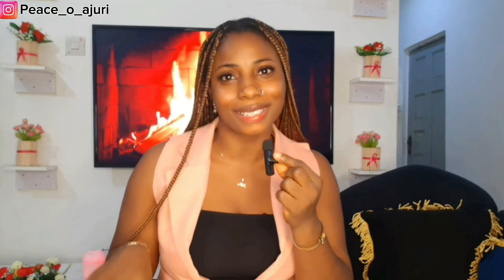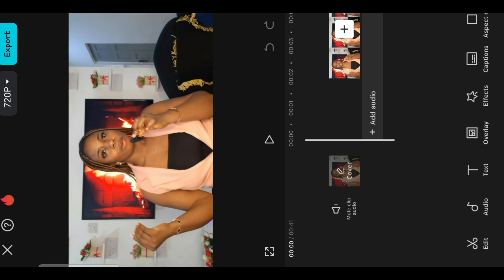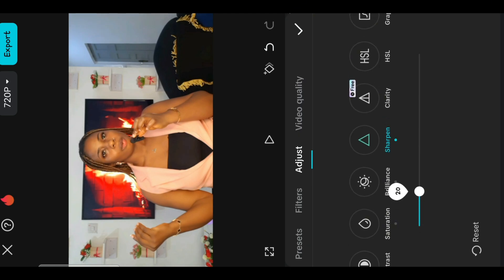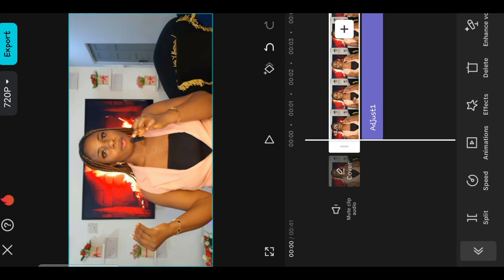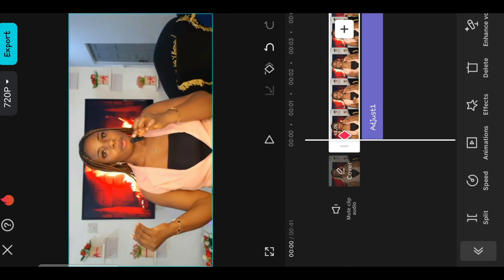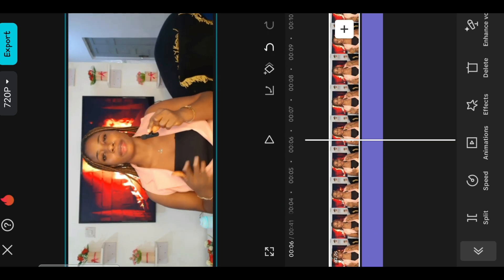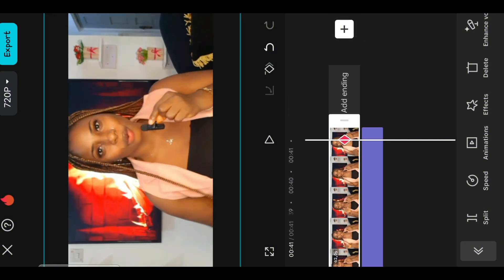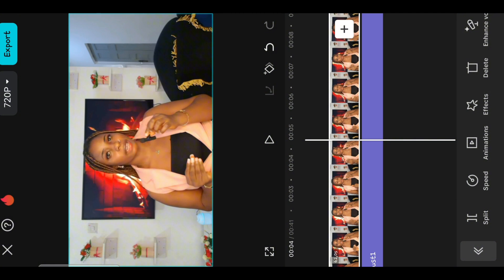How to Add Slow & Dramatic Zooms in CapCut Like a Pro!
Looking to add that cinematic touch to your videos? In this tutorial, I’ll show you how to create both slow and dramatic zoom effects using keyframing techniques in CapCut! Whether you’re new to video editing or just want to up your game, this step-by-step guide will make it easy to achieve professional-looking results.
We’ll start by mastering the smooth slow zoom, perfect for creating that subtle focus on your subject. Then, I’ll walk you through the process of creating a dramatic zoom that adds intensity and flair to any scene. With CapCut’s keyframing tool, you’ll be able to control every detail, making your videos stand out like never before!